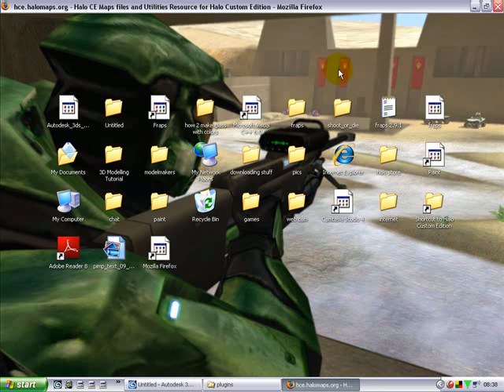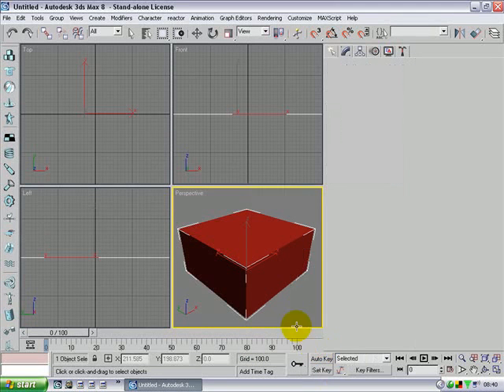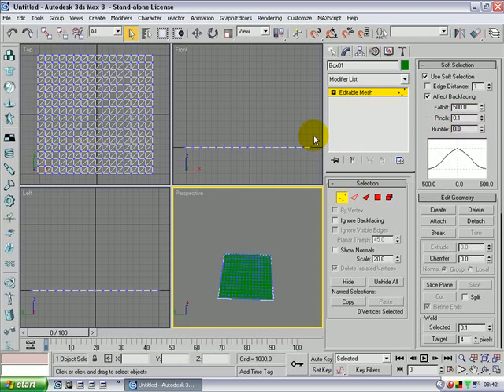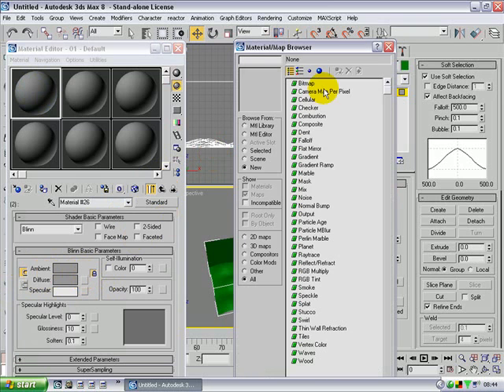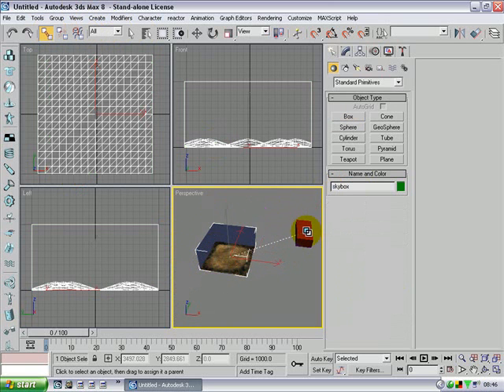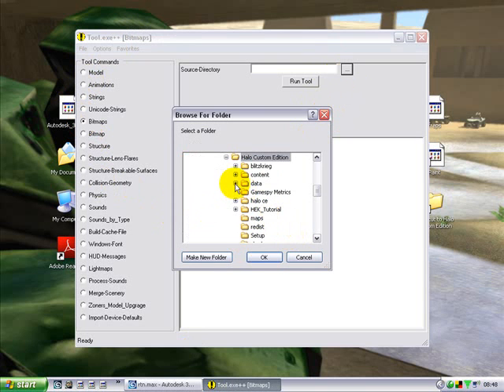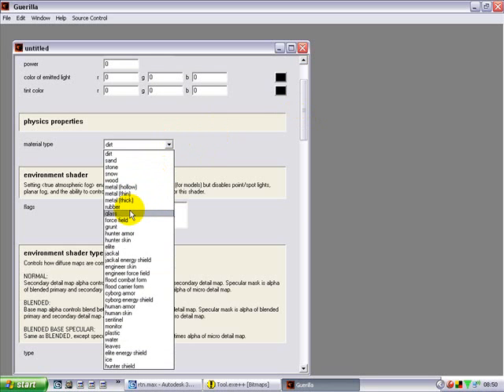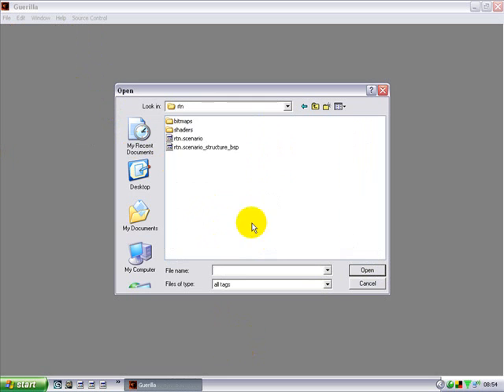{RtN}spikes' Map Making Tutorial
This is {RtN}spikes' tutorial on making a map with 3DS Max and the Halo Editing Kit (HEK). Just another map-making tutorial to choose from.

This tutorial was too long for Youtube so I split it into 2 parts. This is the first part; the second part can be found here: